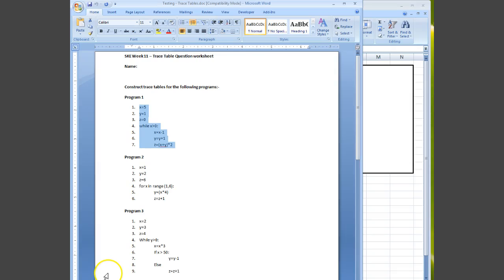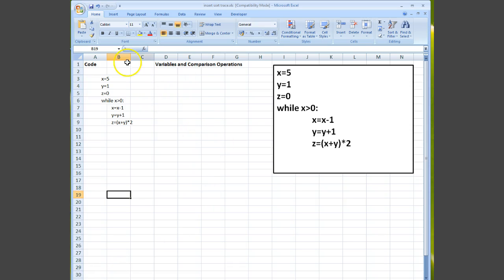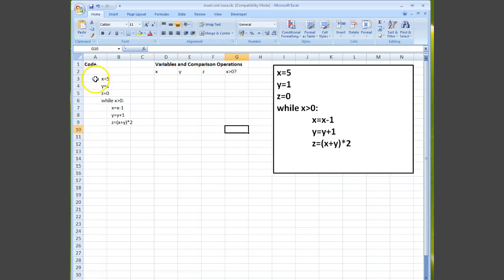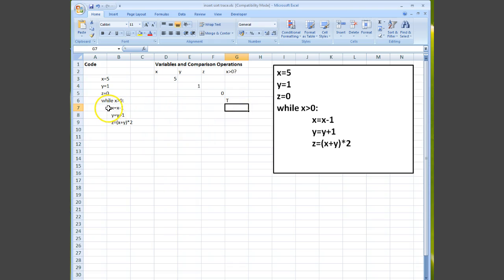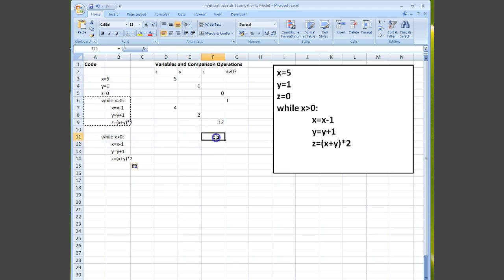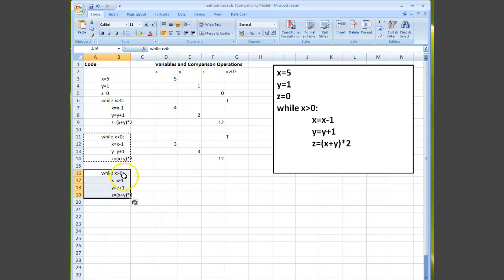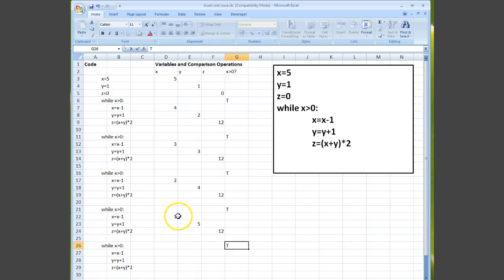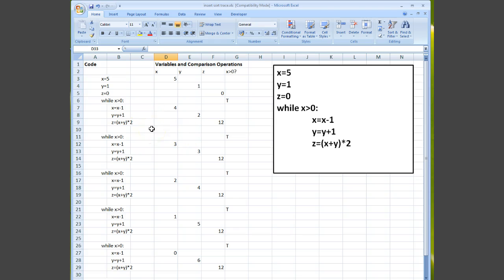SKE - Trace Tables